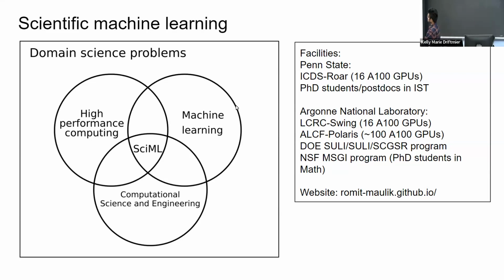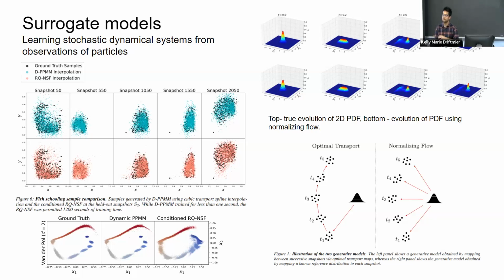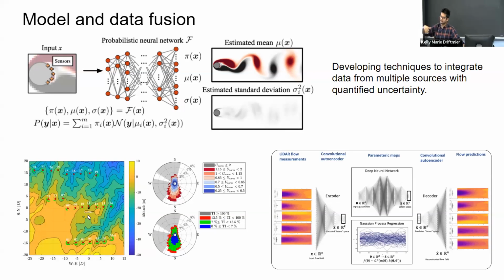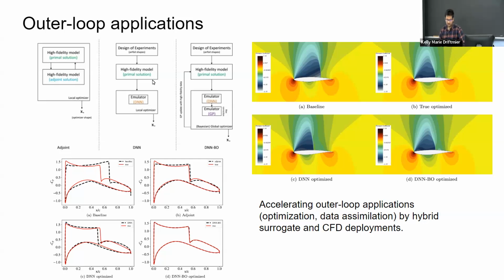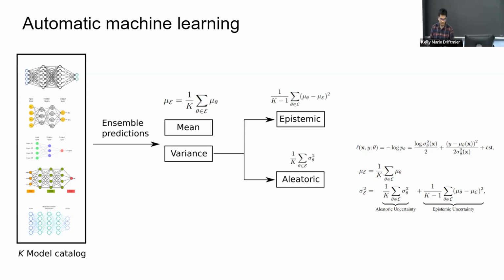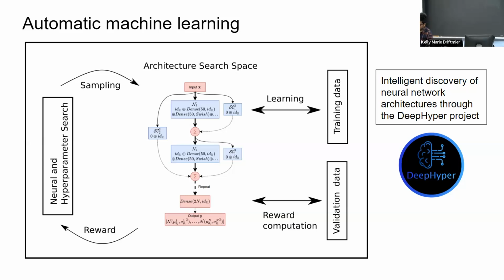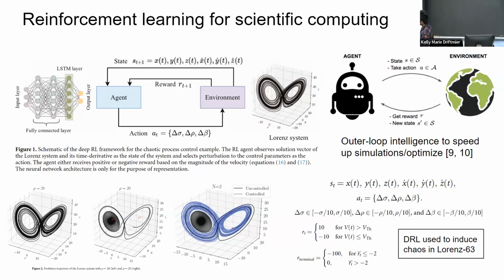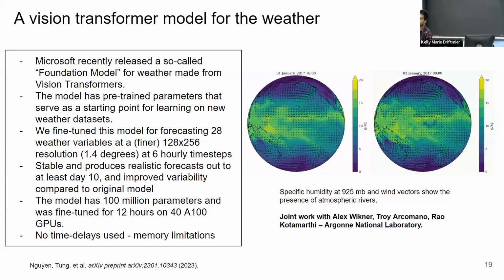The Research Program of the Interdisciplinary Scientific Computing Laboratory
Speaker Name: Romit Maulik
Seminar abstract: In this talk, I will provide a high-level overview of several projects underway at the Interdisciplinary Scientific Computing Laboratory (ISCL) at Pennsylvania State University. ISCL is housed in the School of Information Science and Technology and performs research in scientific machine learning (SciML) with applications to various domain sciences. Our research program sits at the intersection of machine learning, high-performance computing, and computational science and engineering while being motivated by grand challenge problems in different domains. Some of the research areas investigated in ISCL include novel methods for physics-informed surrogate modeling, multimodal data and model fusion, interpretable machine learning for scientific computing, and scientific reinforcement learning for controlling simulations. Furthermore, ISCL is also devoted to the development of scalable and reproducible methods for machine learning that may interface with legacy computing workflows. The presented talk will be free-form and interactive, with the speaker taking requests from the audience for deep-dives into specific research themes to enable future collaborations.
Speaker Bio: Romit Maulik is an Assistant Professor of Information Science and Technology with an appointment in the Institute for Computational and Data Sciences at the Pennsylvania State University. In addition, he is also a Joint-Appointment Faculty at the Mathematics and Computer Sciences Division at Argonne National Laboratory. Previously, he was the Margaret Butler Postdoctoral Fellow and then an Assistant Computational Scientist at Argonne National Laboratory in the Computing, Environment and Life-Sciences Directorate. He holds a PhD degree in Mechanical and Aerospace Engineering from Oklahoma State University.